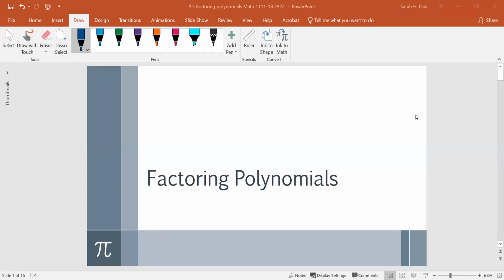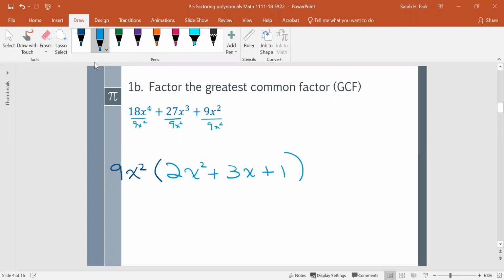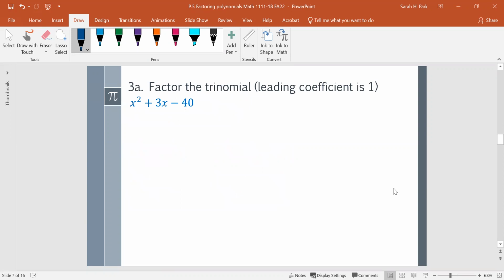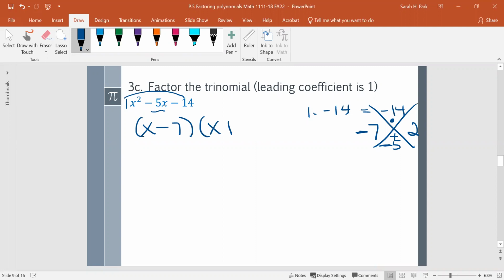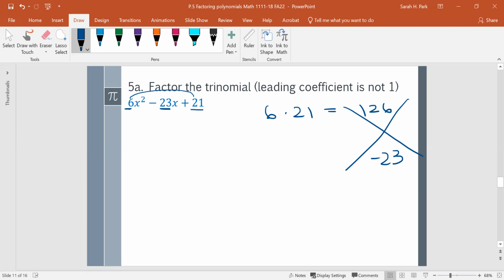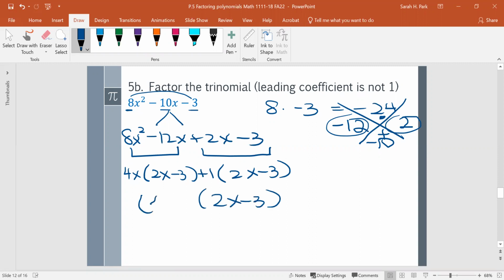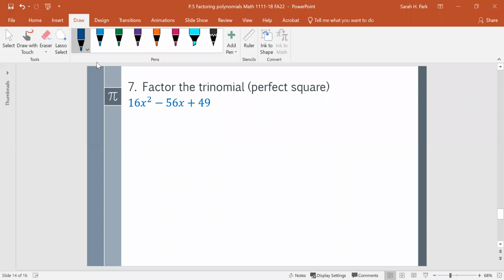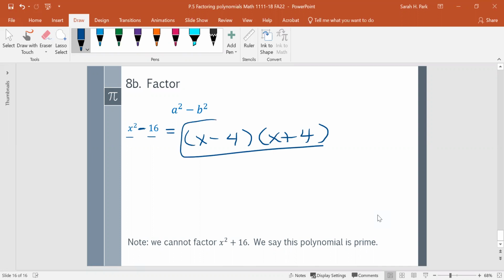P.5 Factoring Polynomials (Math 1111 College Algebra)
Objectives:
1. Factor out the greatest common factor (GCF) of a polynomial
2. Factor by grouping
3. Factor trinomials
4. Factor the difference of squares
5. Factor perfect square trinomials